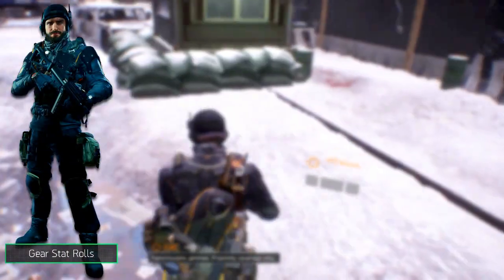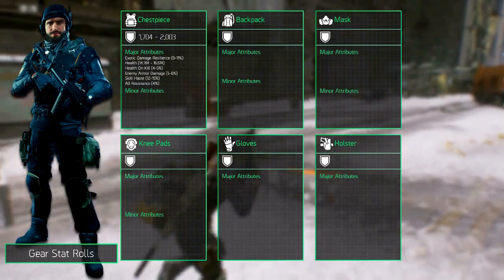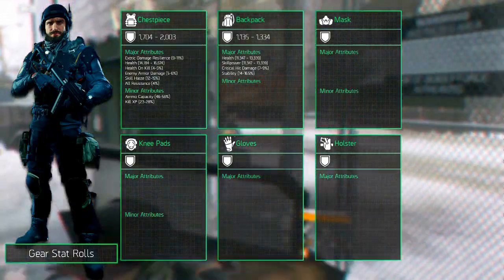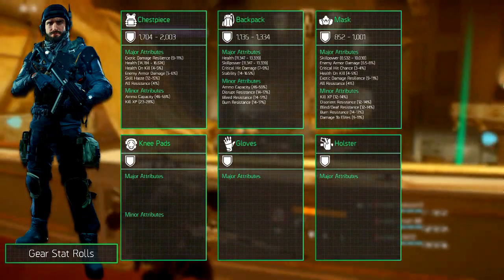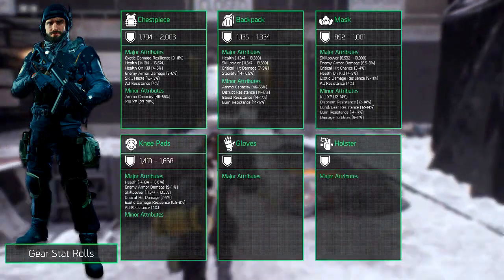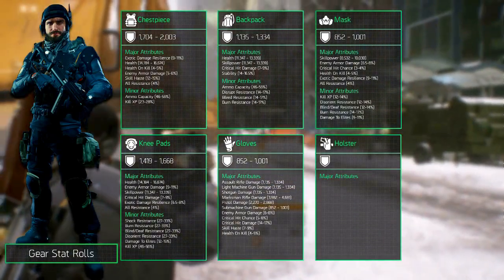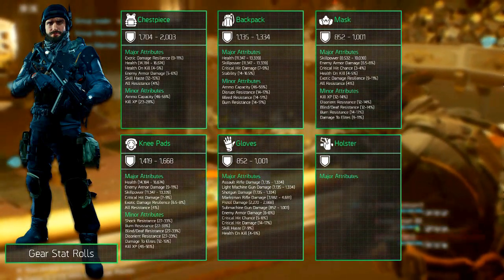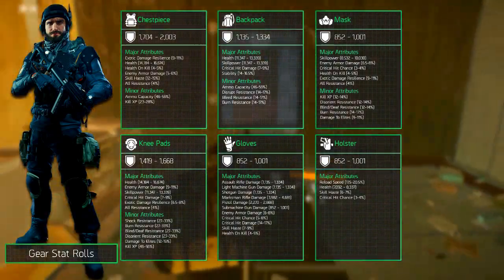The Division™ 1.6 - Gear Stat Rolls (Armor, Major and Minor Attributes)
Wonder what rolls on the gear you're trying to mid-max? And what are the minimum and maximum rolls? In this video we take a look at the different statistical rolls for the armor, major and minor attributes on the gear in Tom Clancy's The Division 1.6.